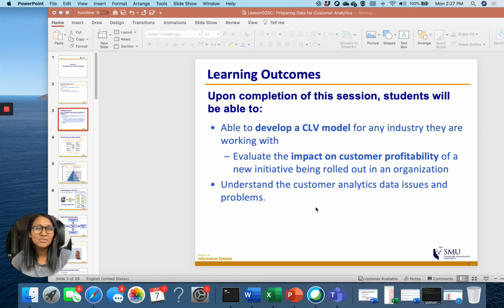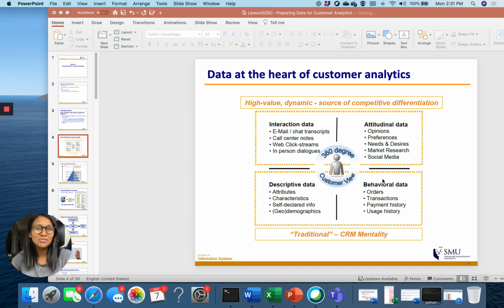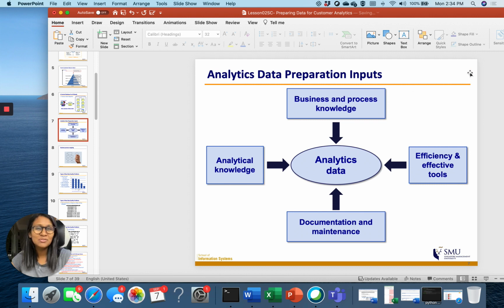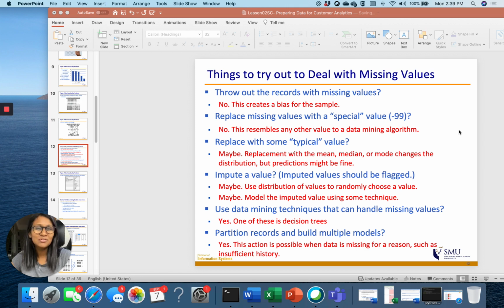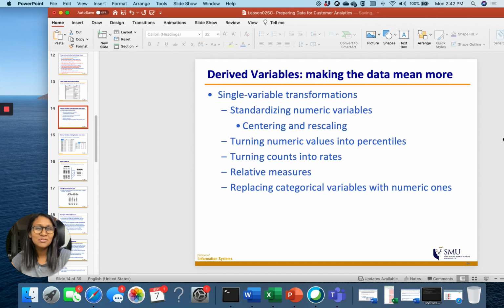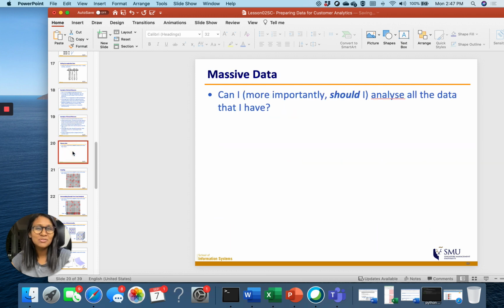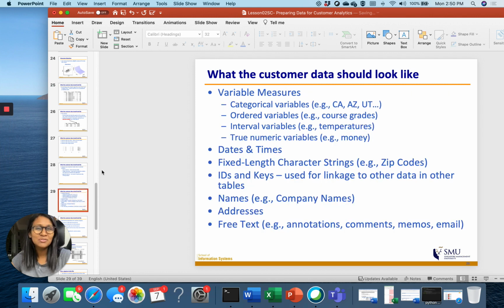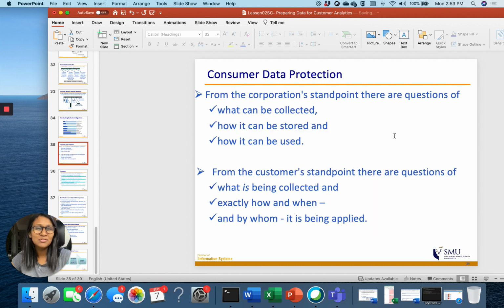Preparing Data for Customer Analytics